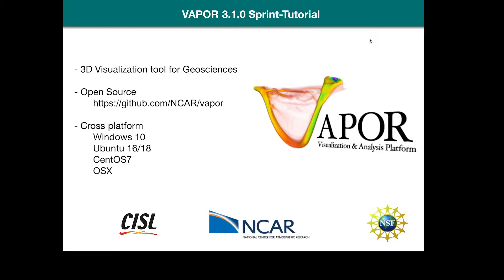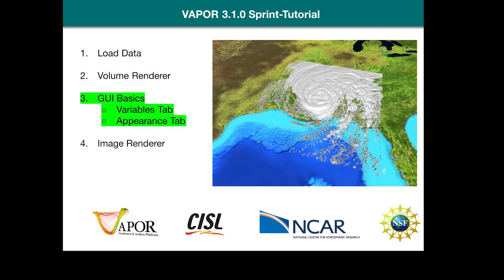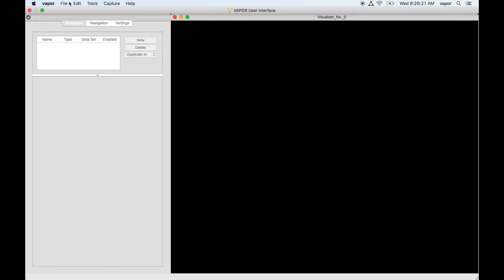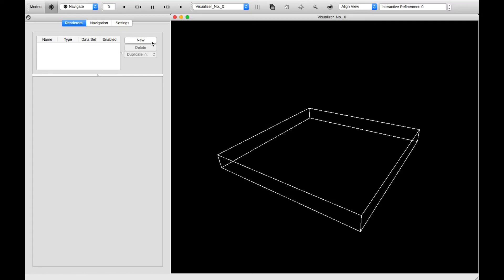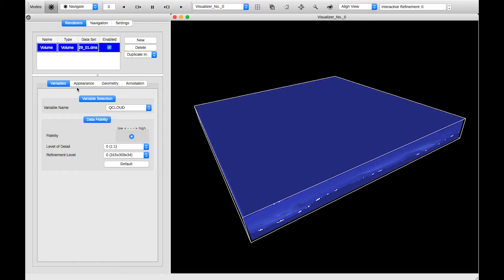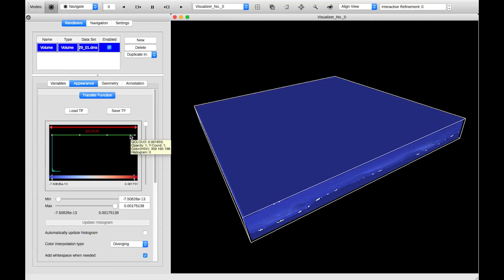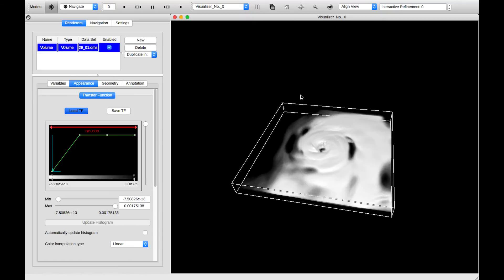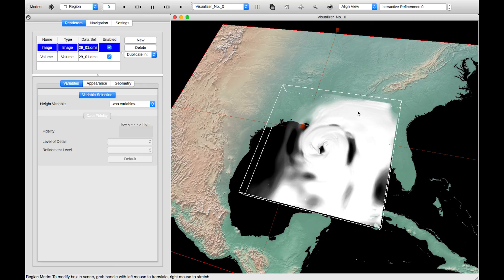Visualizing WRF Data in Vapor 3.1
A very brief tutorial on how to use Vapor 3.1's basic functionality to create Volume and Image renderers.